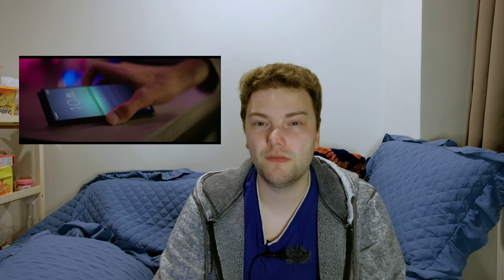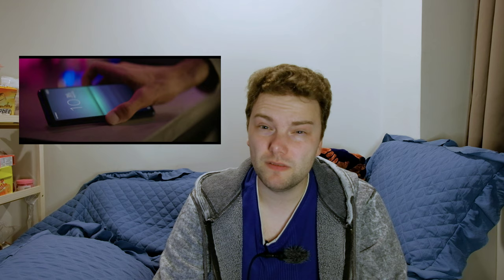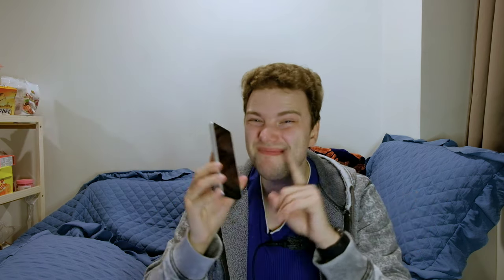Xperia 5 II Leaked Information Summary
A summary of everything we know about the Xperia 5 II.